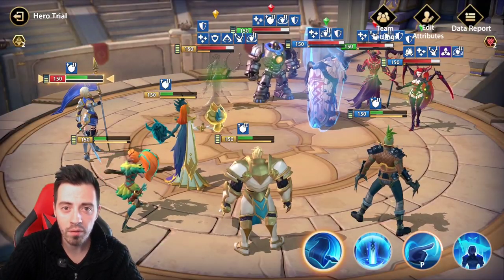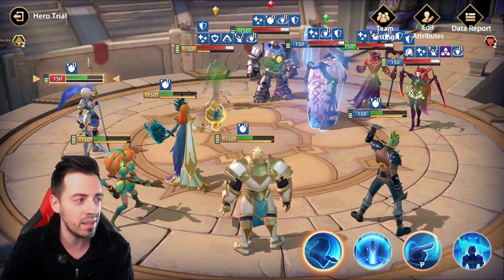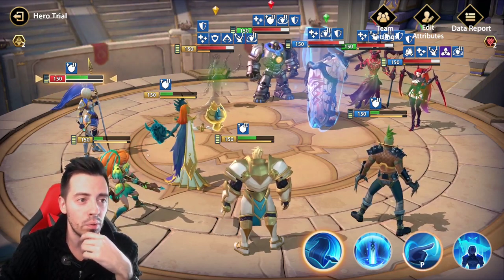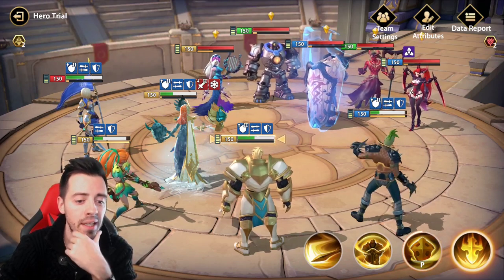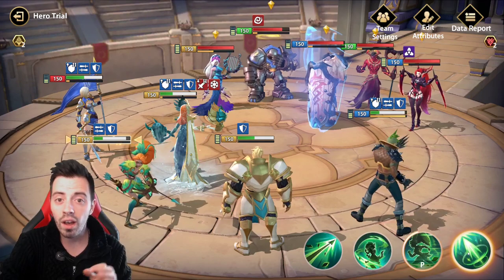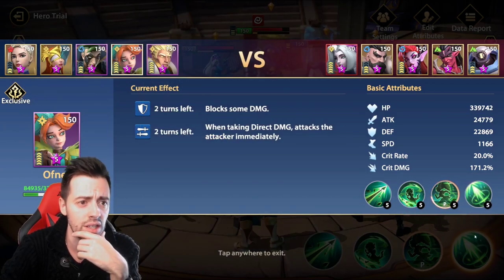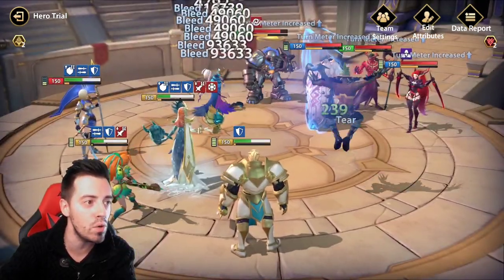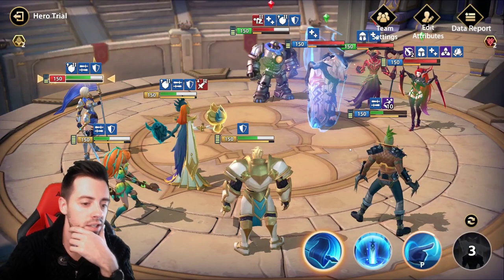[IMR] LOMAS AND OFNER are awesome single target bleeders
Lomas and Ofner are awesome, best bleeders single target in the game in my opinion

Plateform : Android
Emulator : LDPlayer
UID : 32002697